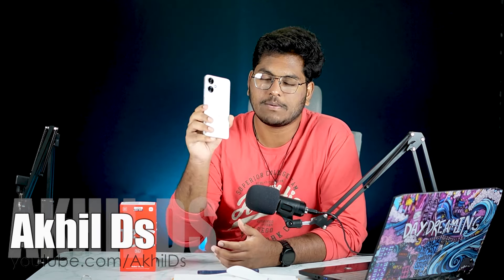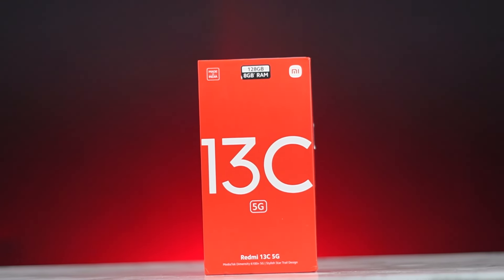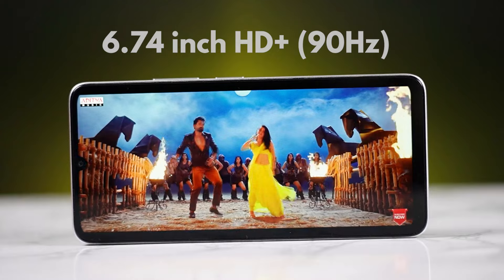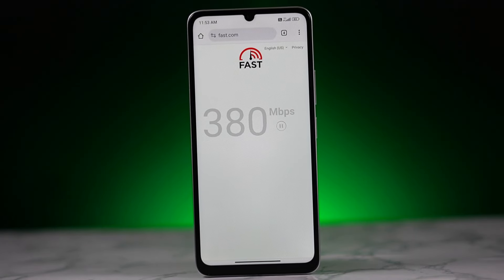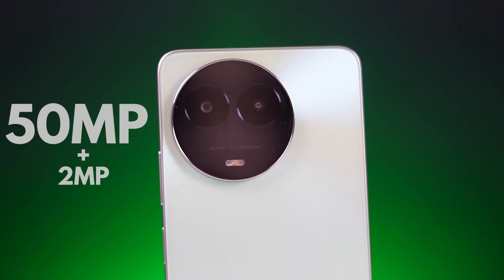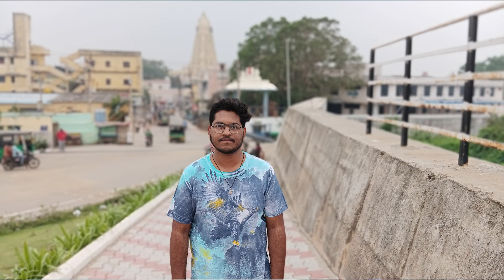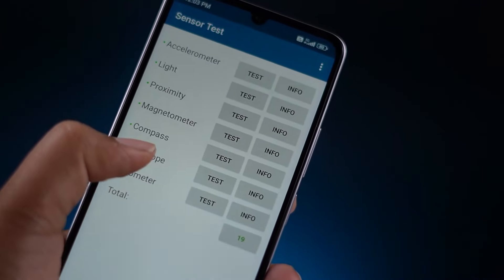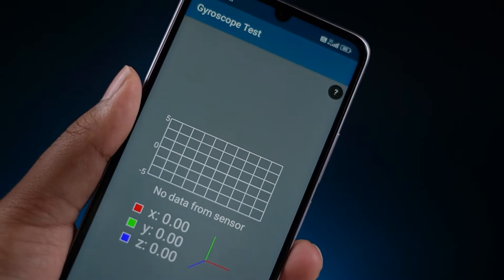Redmi 13C 5G Full Review In Telugu || Best 5G Mobile Under 10,000 ?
🎞️📱💻 My Gear 🔌🖱️🖥️

📌 At The Time Of Uploading This Video I Have 117,266 Subscribers

NOTE : All content used is copyright to Akhil Ds,